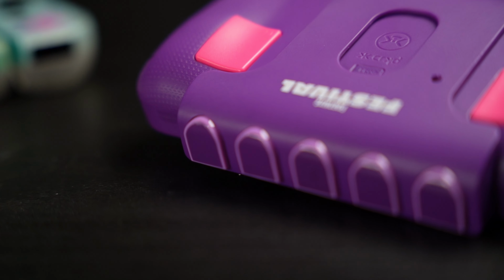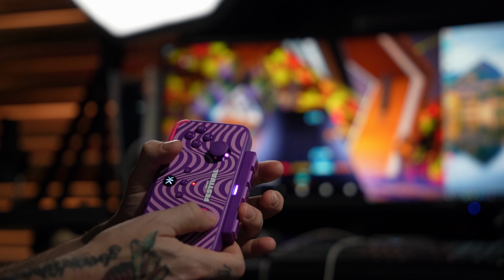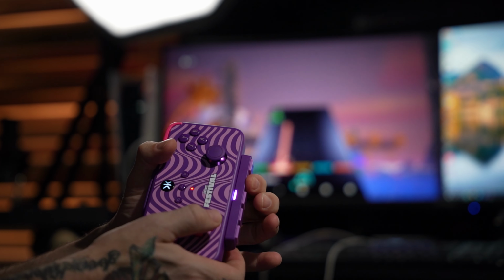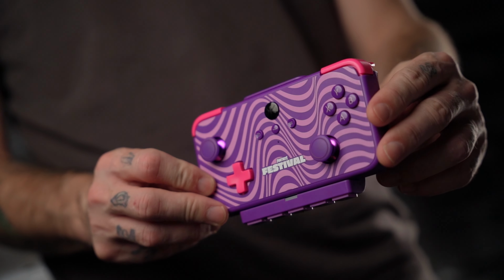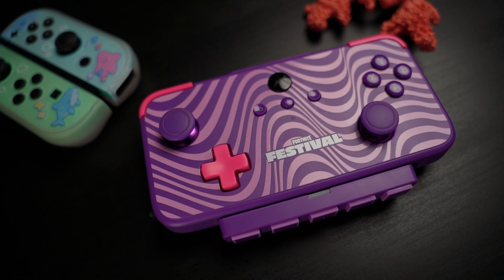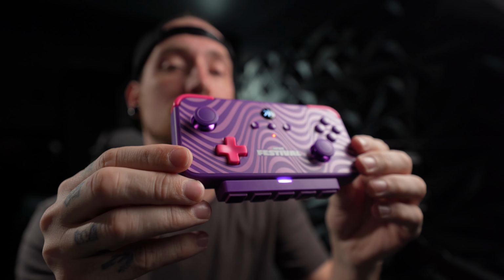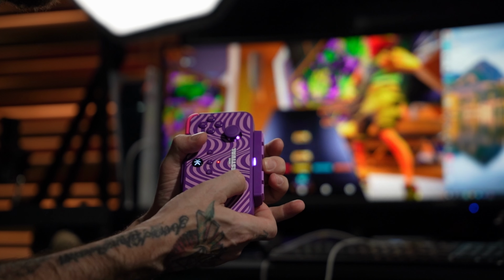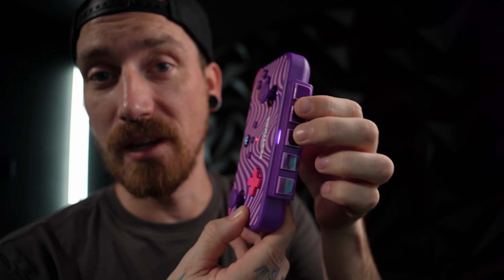The CRKD Neo S For Fortnite Festival is...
the CRKD Neo S controller, perfect for Guitar Hero and Fortnite festival! This purple wave controller is designed for Nintendo Switch and Fortnite but does it deserve the hype? See if it's my new favorite!

SD card 400gb:

Skull & Co. grip case bundle (Lite):

Satisfye grip bundle:

Nintendo Switch lite:

Nintendo Switch: